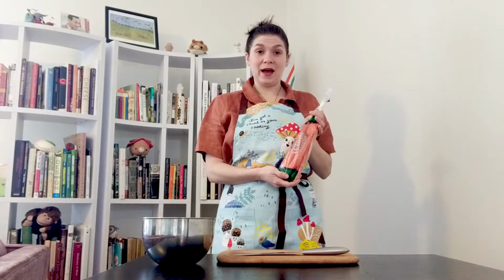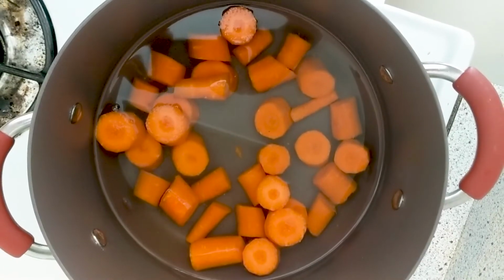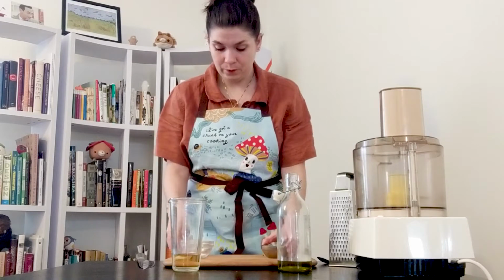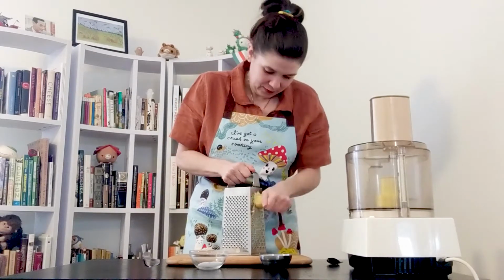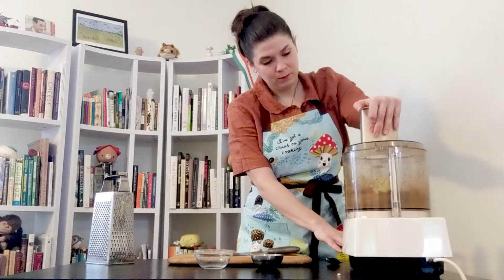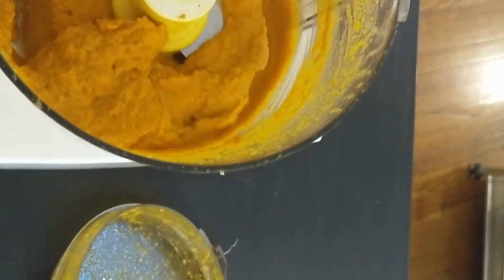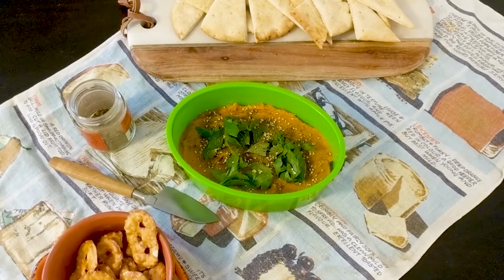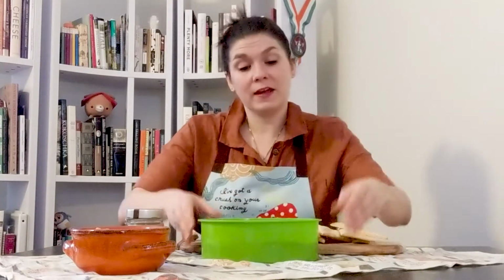Pilot Light Family Meal: Carrot Hummus Dip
Did you know that we absorb more beta-carotene from carrots when they are cooked? In this Family Meal video, Chef Lydia Burns shows us how to cook carrots and make a crowd pleasing dip! This Family Meal Lesson Plan includes a Common Core-based math activity for students in 1st through 4th grades and additional suggested activities for the entire family.